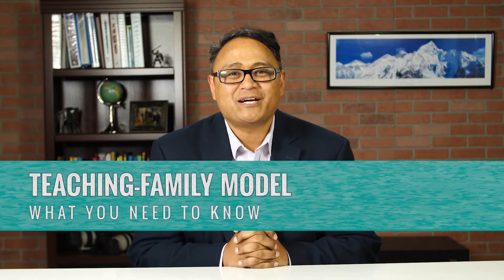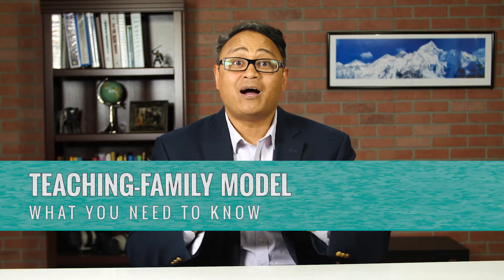How Smarter Parenting uses the Teaching-Family Model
The goal of Smarter Parenting is to help heal and elevate families by providing parental guidance using the evidence-based Teaching-Family Model.

The Teaching-Family Model has been around for over 60 years and has given parents positive parenting solutions for a better family life. The Teaching-Family Model has been used by agencies all over the world to help parents regain control by teaching behavior skills. The behavior skills of the Teaching-Family Model has helped thousands and thousands and thousands of children learn to live healthy and productive lives.

Smarter Parenting has taken the Teaching-Family Model and has created free online parenting classes that can be used by parents worldwide. For each behavior skill found on Smarter Parenting, parents will also find worksheets, printouts, and game and activities. Everything that you would need to be effective in teaching a skill to your child.

When parents want their child to learn something they usually lecture them. Lecturing is not an effective for children to learn. Games and Activities are one of the best ways for a child to learn a new skills as games and activities help contribute to a child’s development and their ability to internalize what they are being taught.

The benefits of using the behavior skills of Smarter Parenting are endless. Smarter Parenting will help your child know how to make better decisions. Smarter Parenting will help your child know how to follow instructions and do things the first time asked.  Smarter Parenting will help your child now how to act in any situation reducing poor behaviors and tantrums. Smarter Parenting will help parents better communicate with your child and strengthen your relationships. Smarter Parenting will help parents remove the emotion and anger from heated situations. Smarter Parenting will help children understand that consequences are results of behavior. Smarter Parenting will show you how to change behavior through praise.

Visit Smarter Parenting and learn the behavior skills of the Teaching-Family Model today!